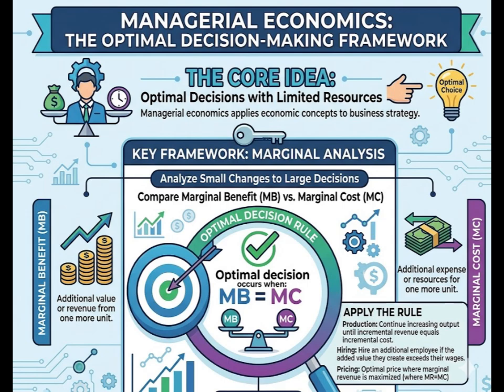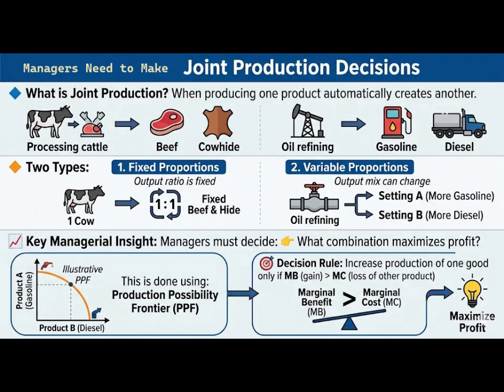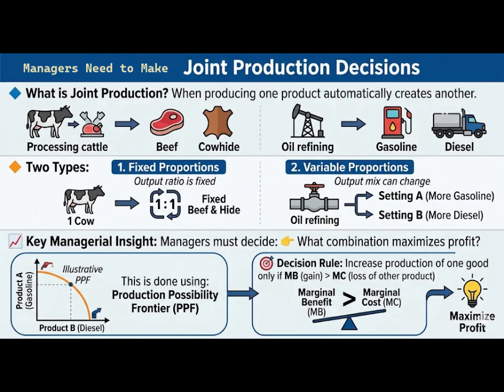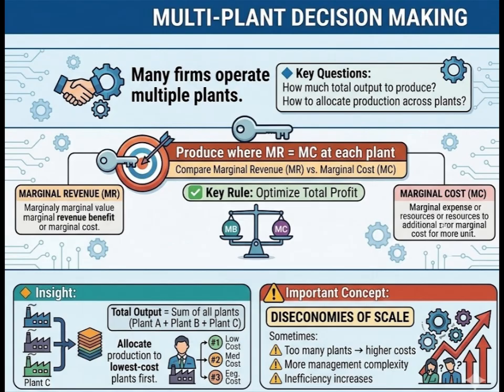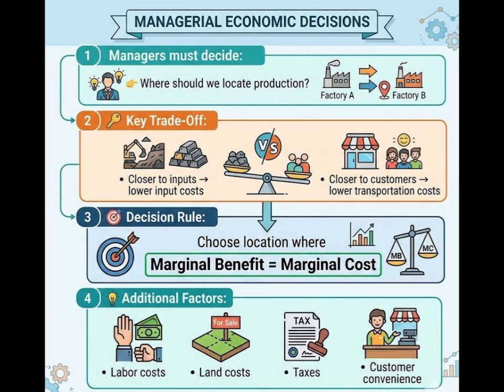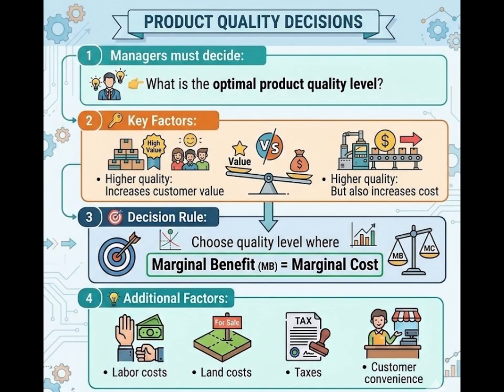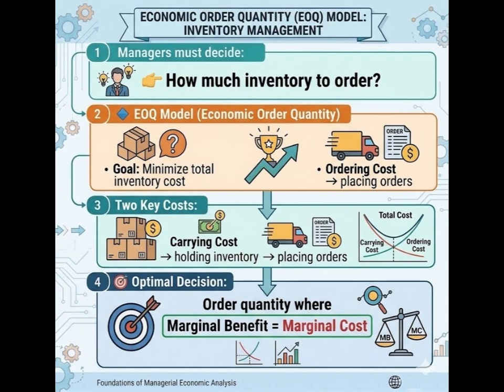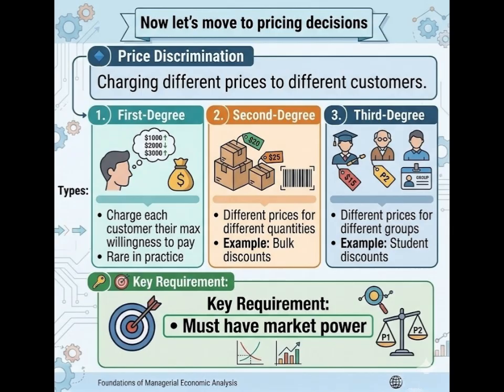Managerial Decision-Making: Applying Economic Principles to Real-World Business Problems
In this session, Prof. Harjit Singh explores one of the most powerful tools used by firms to increase profits—price discrimination.

Have you ever wondered why students receive discounts, airlines charge different prices for the same seat, or companies offer coupons? These are all examples of how businesses strategically price their products based on customer willingness to pay.

   ✅ What is price discrimination in economics
   ✅ The three degrees of price discrimination (First, second, and Third)
   ✅ How firms use pricing strategies to maximize profit

As a manager, your pricing decisions directly impact:
   -Profitability
   -Market competitiveness
   -Customer perception and fairness

Understanding these concepts helps you make data-driven and strategic business decisions.